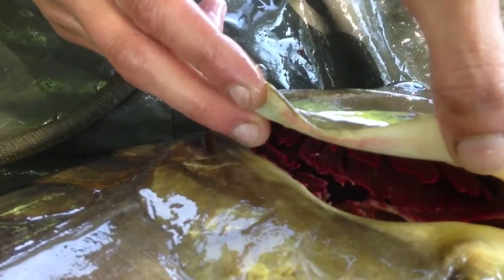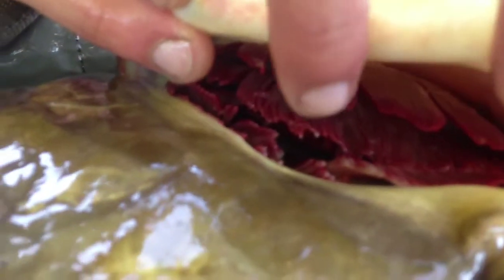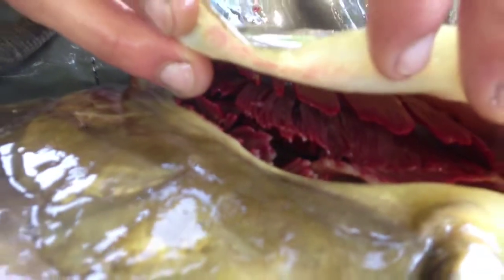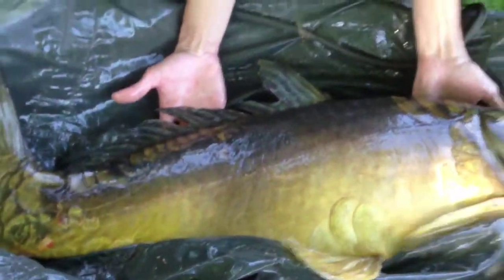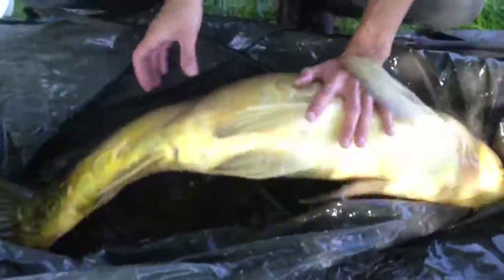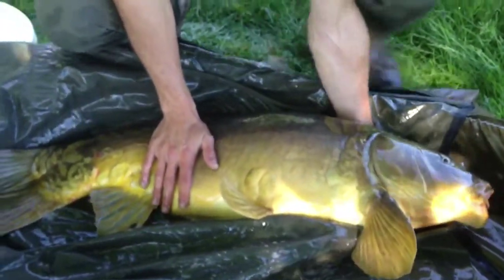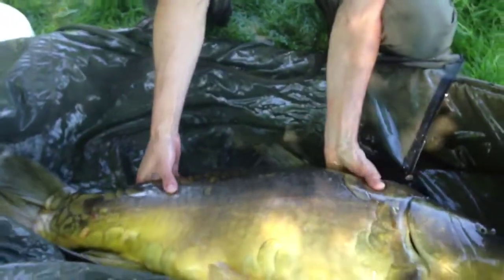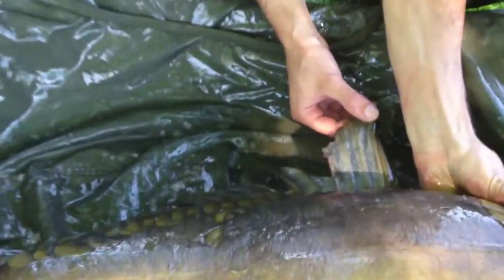The Dinosaur Carp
After seeing a photo from a fb page of a fish that was gilled and said to have been released I set out to find the location.   Driving hours away to look over the general area that was in the caption I found the tire swing in the background of the photo. Just three days after seeing the photo I managed to catch and hold the fish.

I saw over 2 dozen fish this day, but not the target fish.  I did see bubbles and no fish on the opposite end of the lake.   I came up with a theory that the big girl was hiding and is set out for her.   Ended up with it and over came some obstacles along the way... Such as the place was private.   None the less here she is.

for all your carp needs